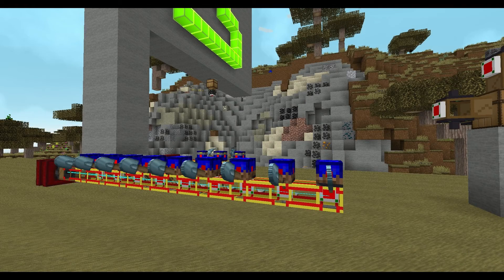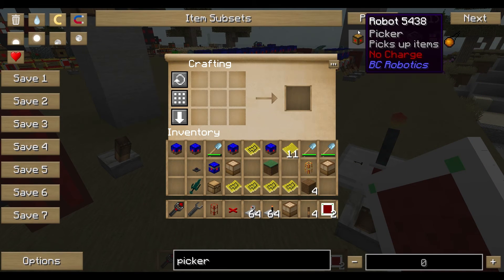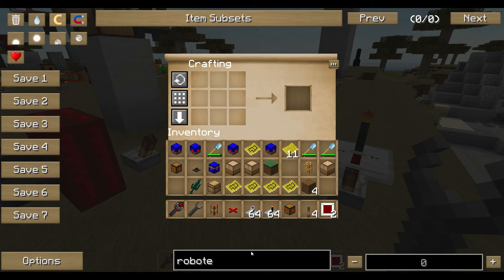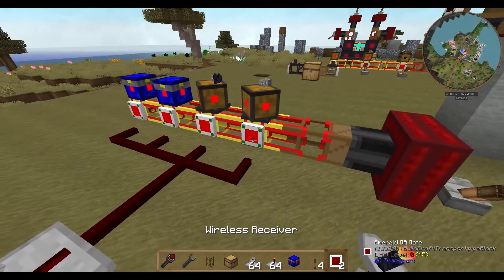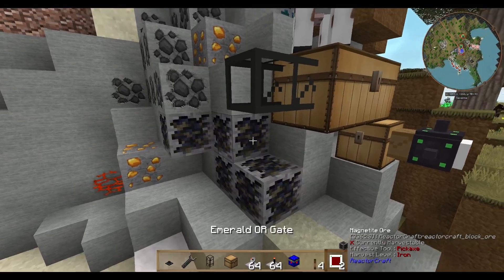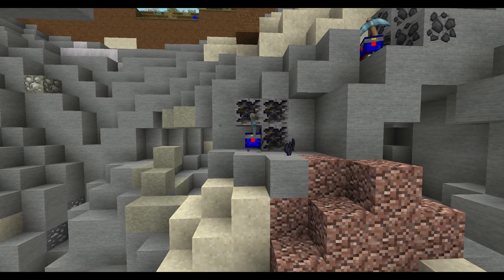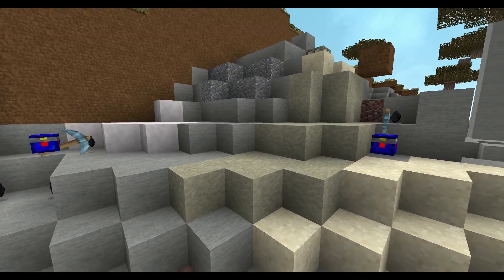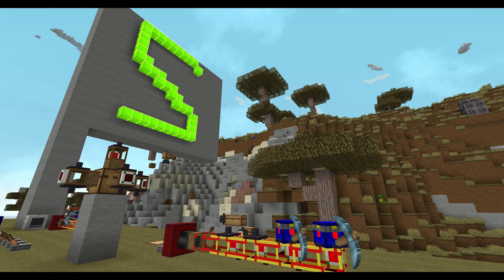Buildcraft ROBOTS TUTORIALS - P6: Miner || BC ROBOTS ENGLISH